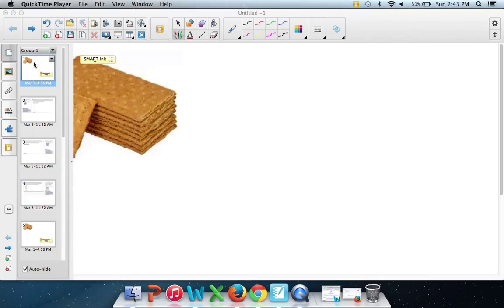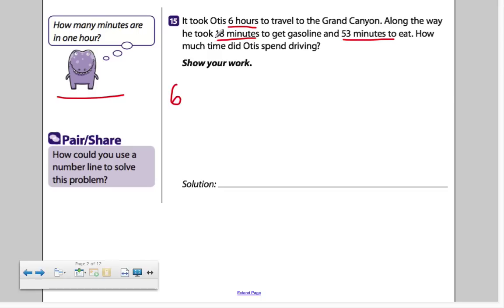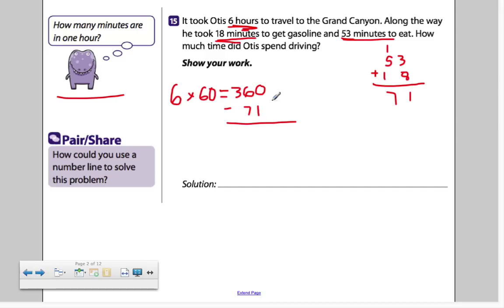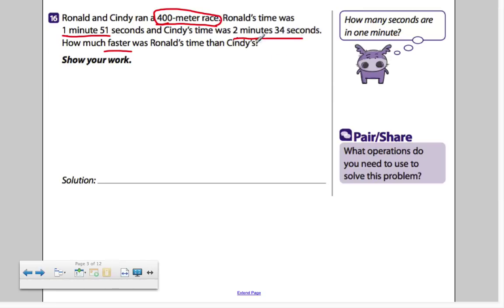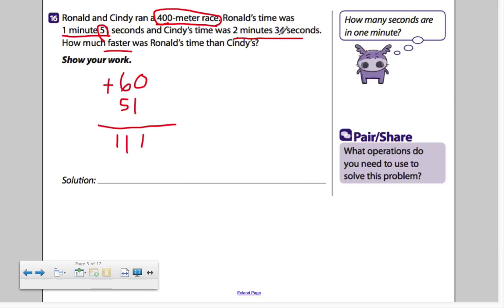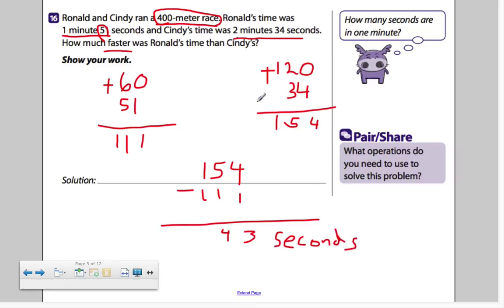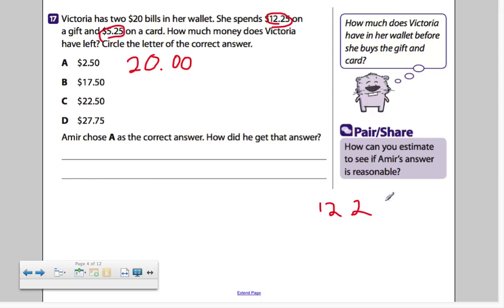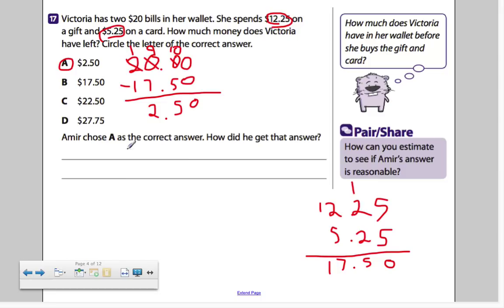Workbook pg 224 & 225